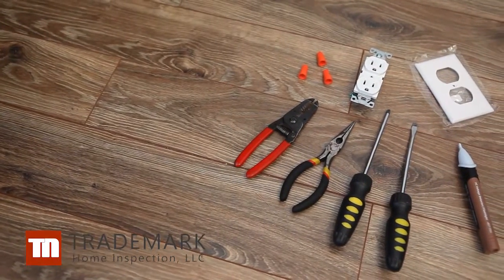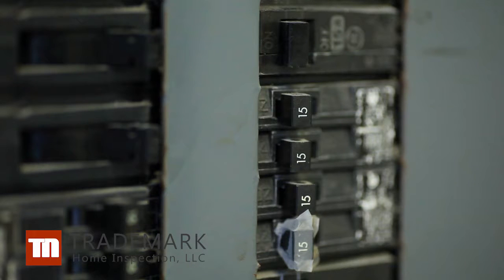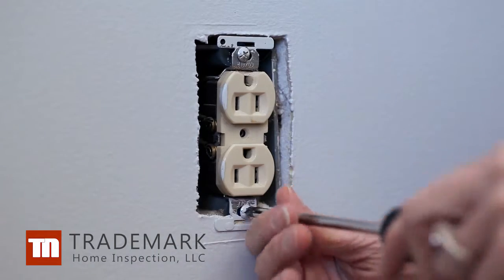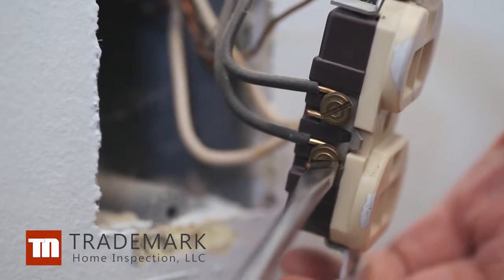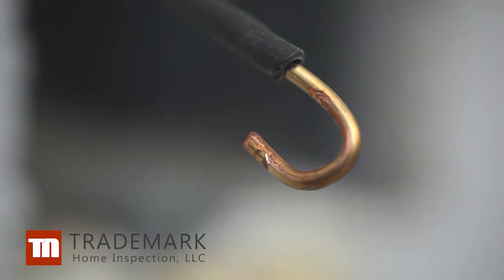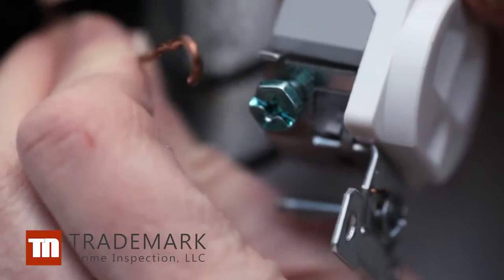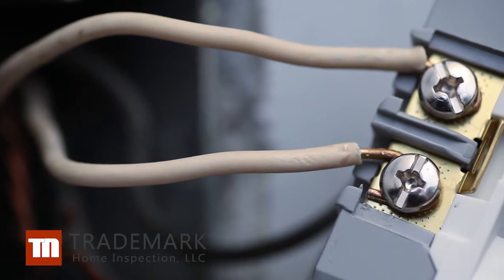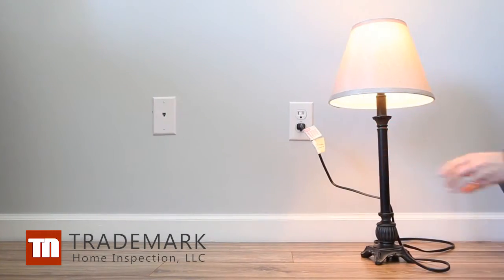Trademark Home Inspection Replacing an Electrical Outlet